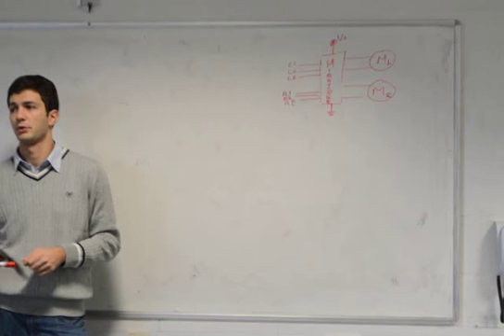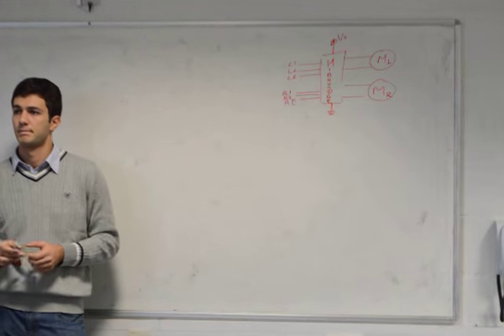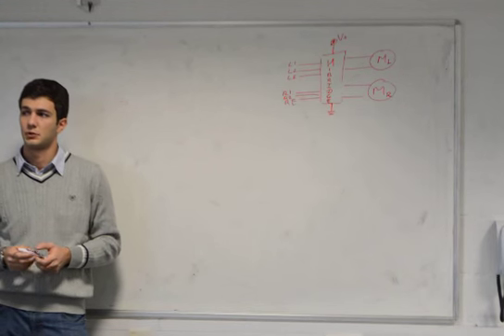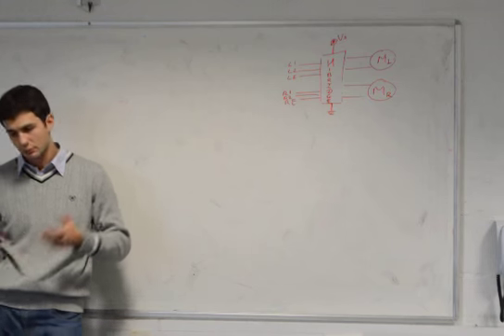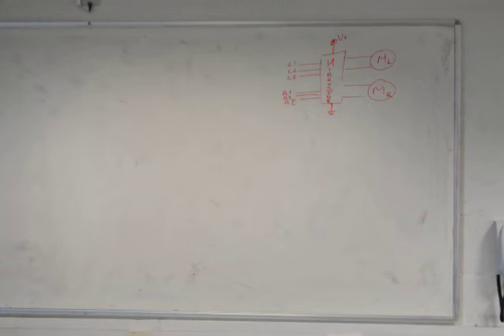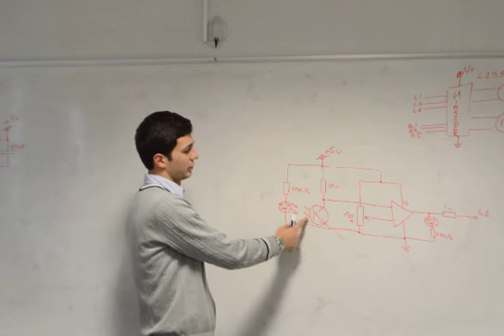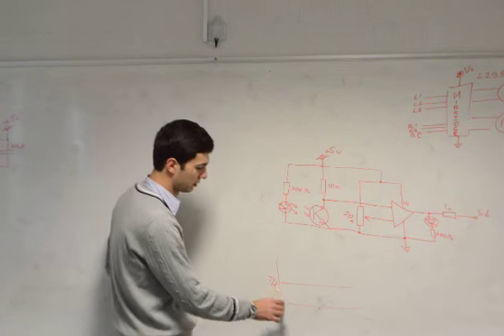Vazgen Gabrielyan UAV Society Manchester Part 1